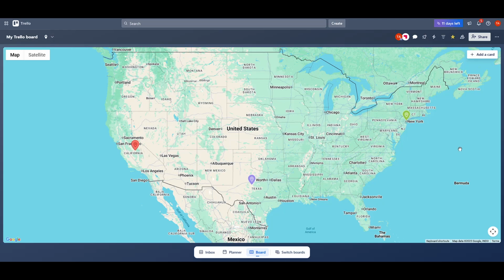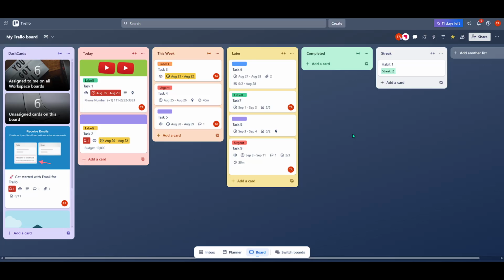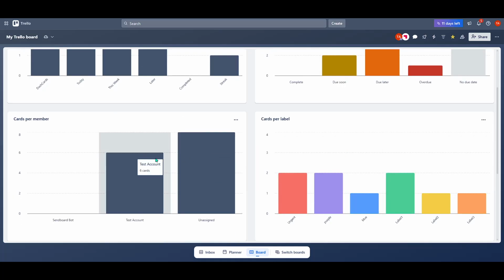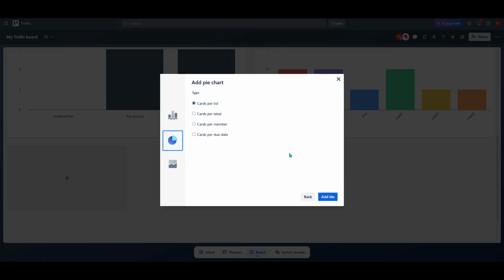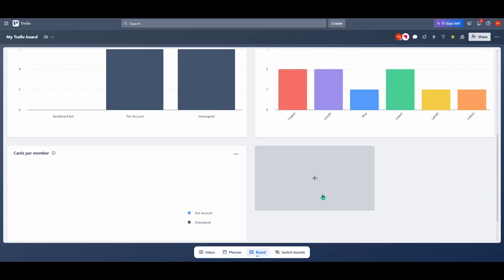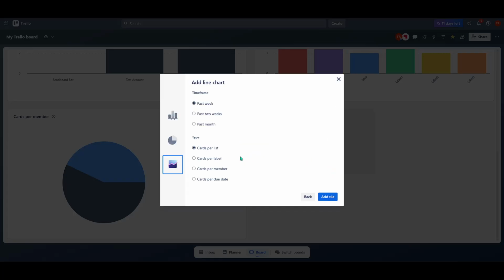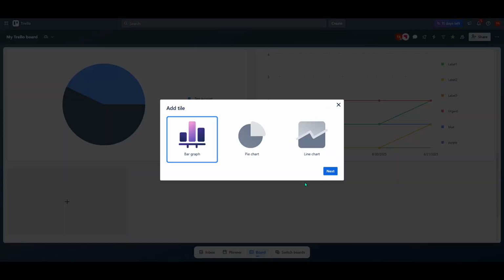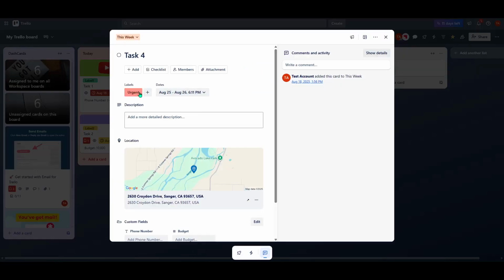Trello: How to Use Dashboard View (2025 Analytics & Productivity Tutorial)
Learn how to use Dashboard View in Trello to analyze tasks, track progress, and gain insights into your projects.